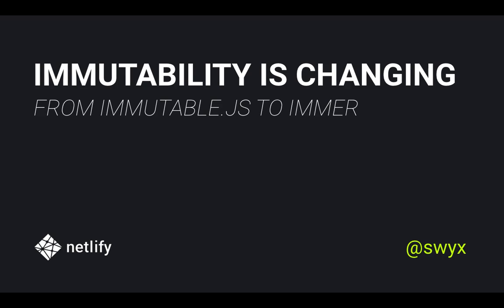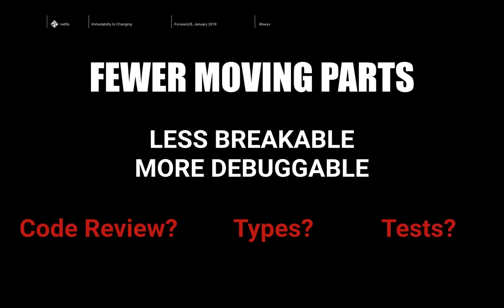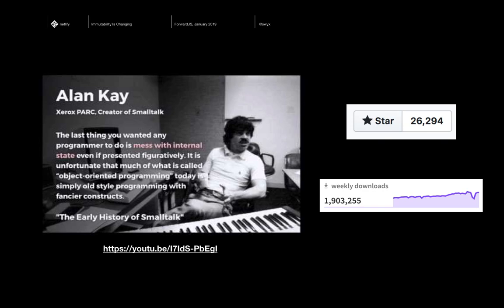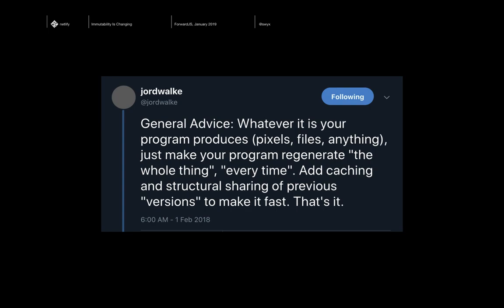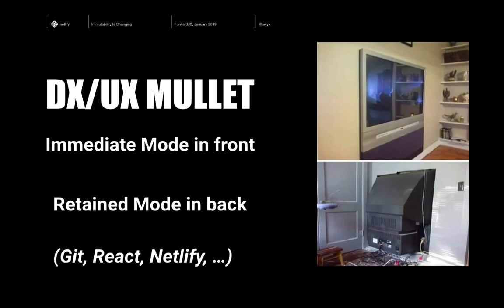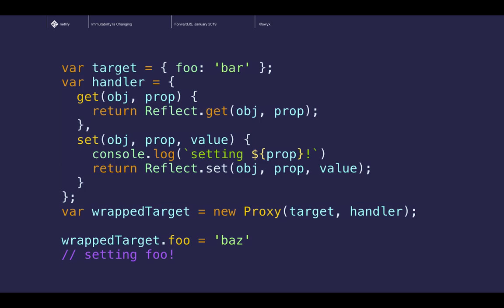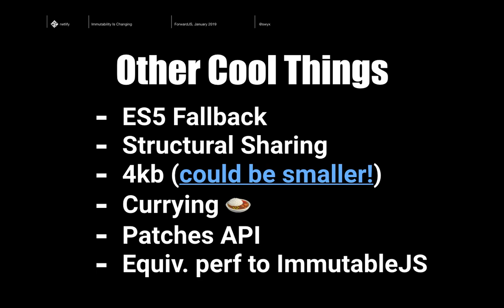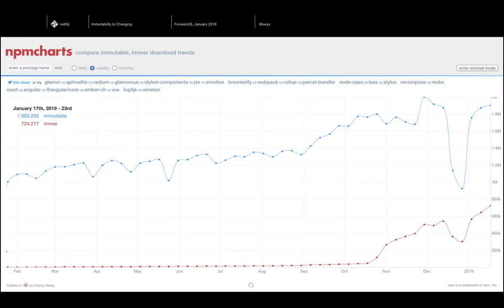ForwardJS 2019: Immutability is Changing - From Immutable.js to Immer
The need for immutability in JavaScript isn’t obvious, but Immutable.js swept the Javascript world in 2015 when it enforced a stricter, more functional approach to code without any need for deep comparisons. Then Immer was introduced in 2018, and took the Javascript world by storm. What's different? What's better? And what do ES6 Proxies have to do with it?